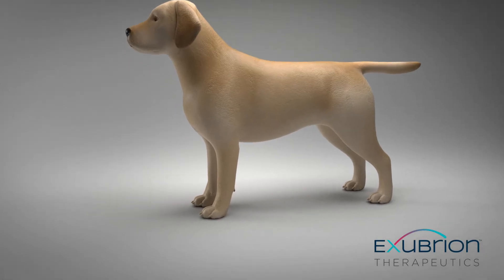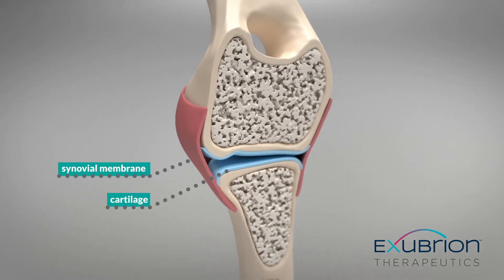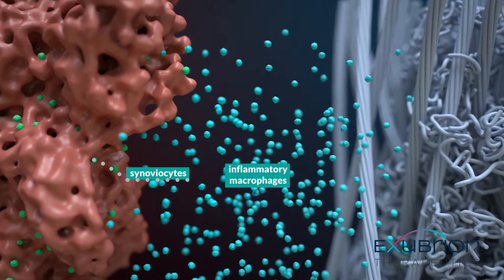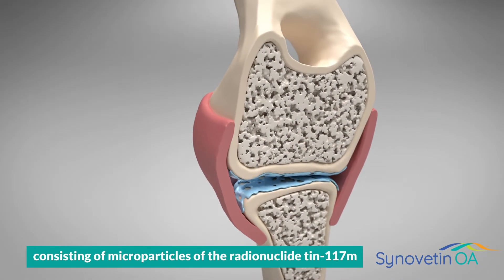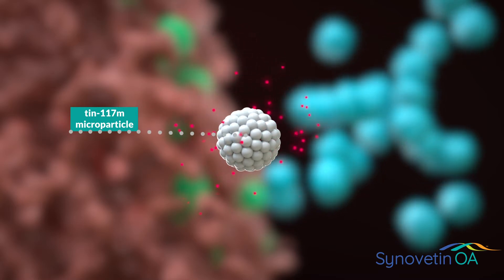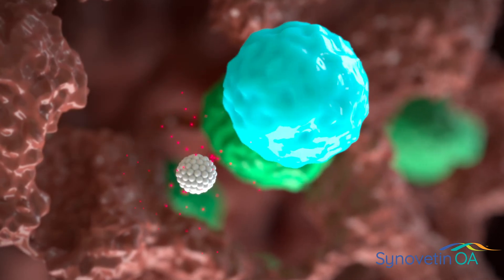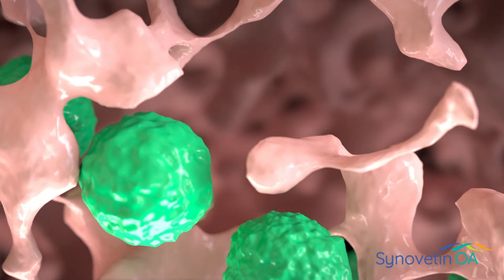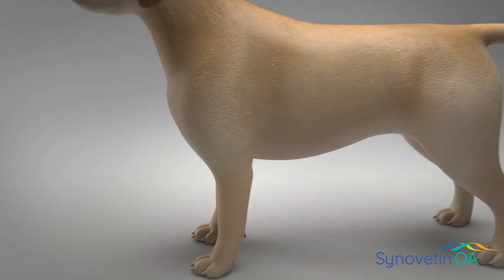Treating canine osteoarthritis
We explain how Synovetin OA provides long lasting pain relief to companion animals suffering with chronic arthritis through directly targeting disease drivers.